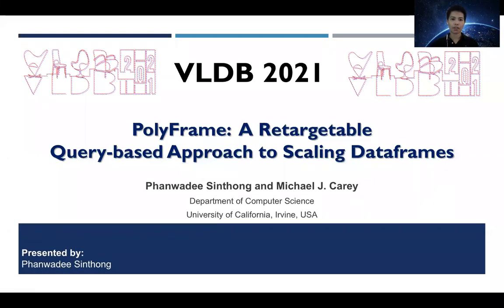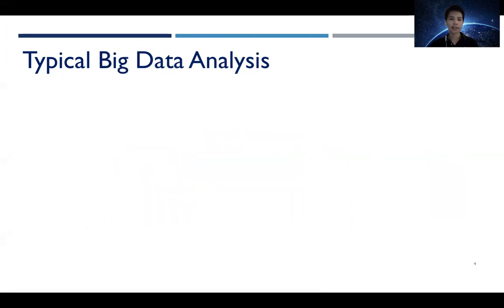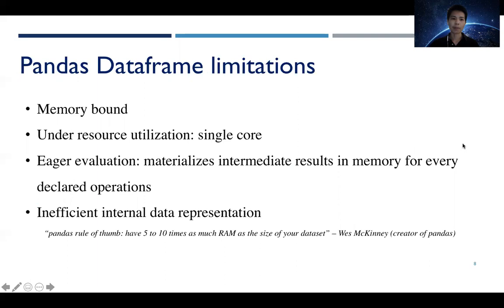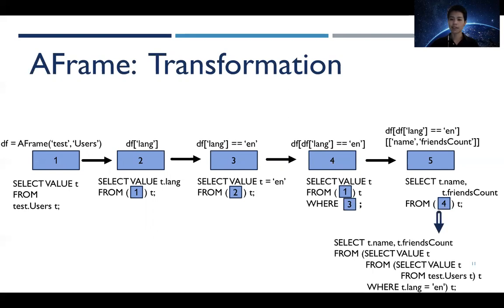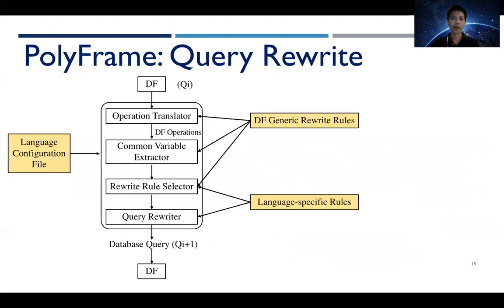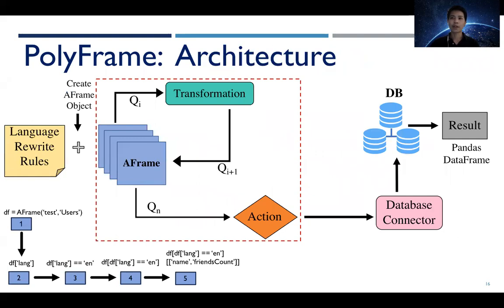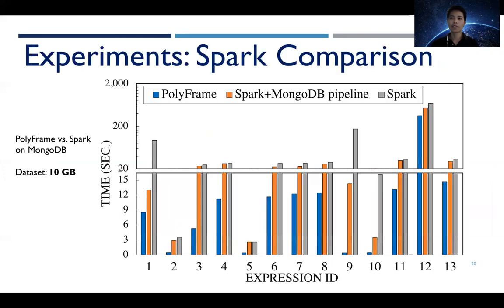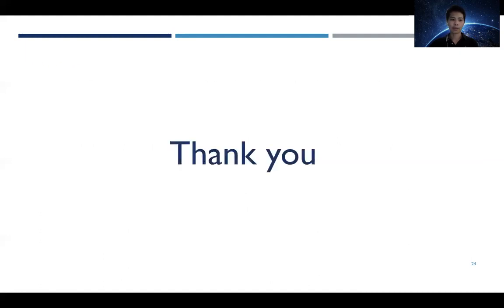Research 2409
Title: PolyFrame: A Retargetable Query-based Approach to Scaling Dataframes
Author: Phanwadee Sinthong (University of California, Irvine)*; Michael Carey (UC Irvine)
Abstract: In the last few years, the field of data science has been growing rapidly as various businesses have adopted statistical and machine learning techniques to empower their decision making and applications. Scaling data analysis to large volumes of data requires the utilization of distributed frameworks. This can lead to serious technical challenges for data analysts and reduce their productivity. AFrame, a data analytics library, is implemented as a layer on top of Apache AsterixDB, addressing these issues by providing the data scientists' familiar interface, Pandas Dataframe, and transparently scaling out the evaluation of analytical operations through a Big Data management system. While AFrame is able to leverage data management facilities (e.g., indexes and query optimization) and allows users to interact with a large volume of data, the initial version only generated SQL++ queries and only operated against AsterixDB. In this work, we describe a new design that retargets AFrame’s incremental query formation to other query-based database systems, making it more flexible for deployment against other data management systems with composable query languages.